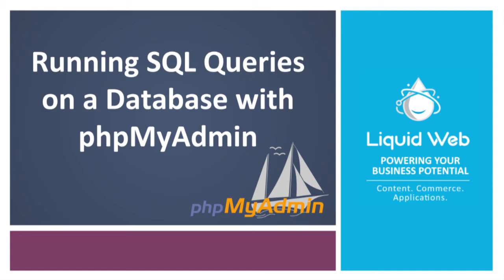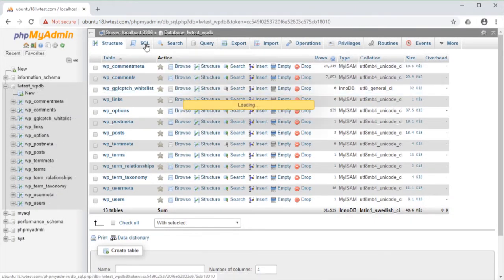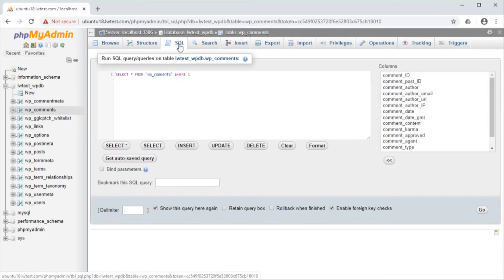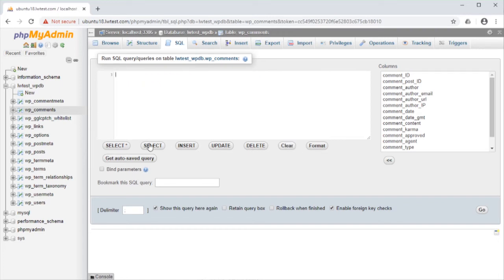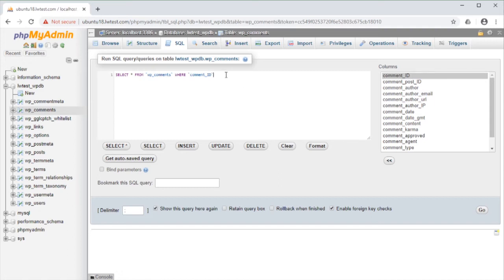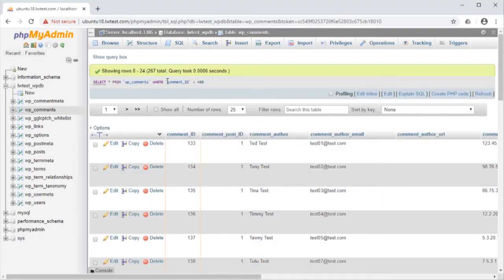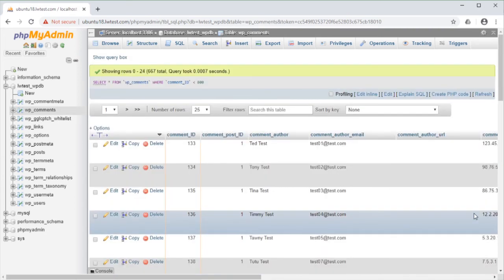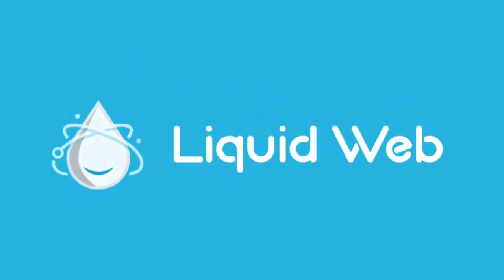Running SQL Queries on a Database with PhpMyAdmin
In this video, we describe how to run queries on a database in PhpMyAdmin.

Commands used:
The video outlines how to run queries with the PhpMyAdmin interface itself so there are no specific commands to run in the terminal.

For more information about this and other topics, visit us or to learn more about our Dedicated Server options,